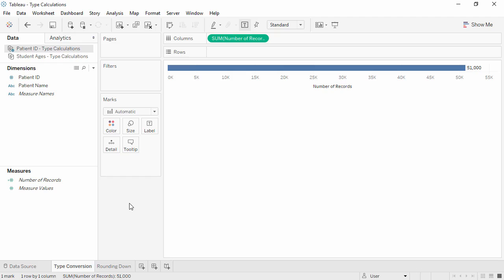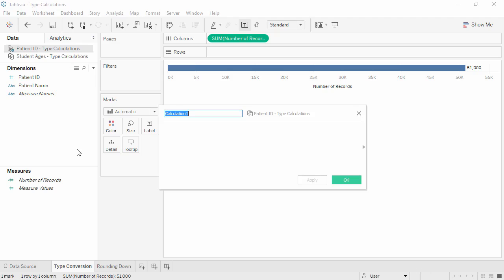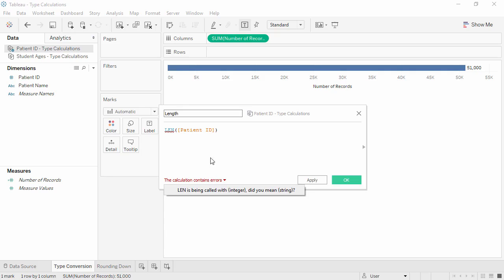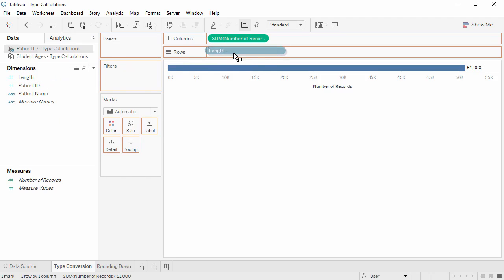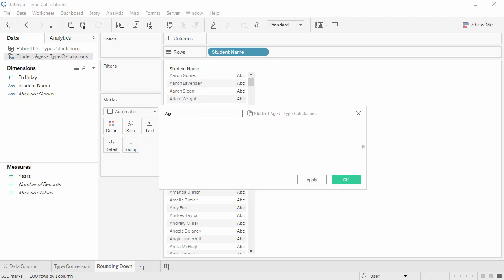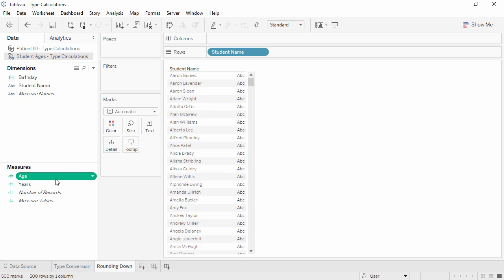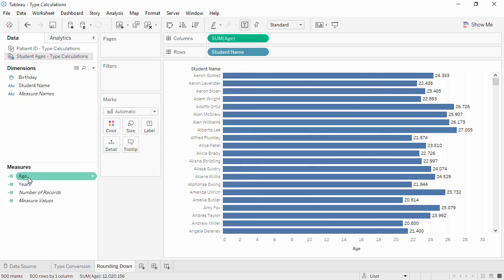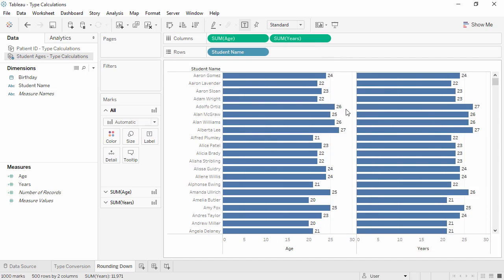Tableau Tutorial for everyone -- Type Calculations